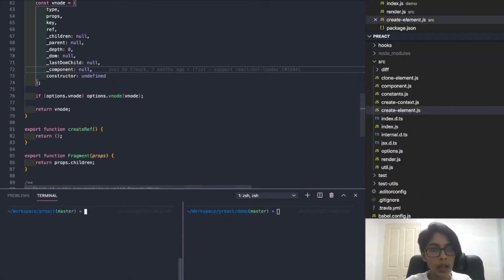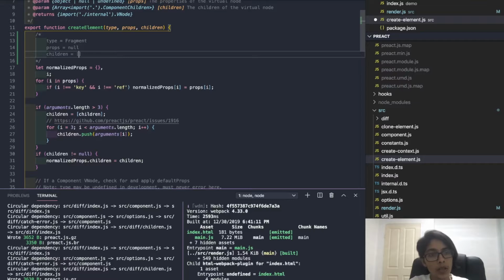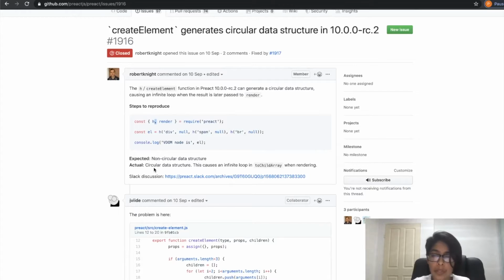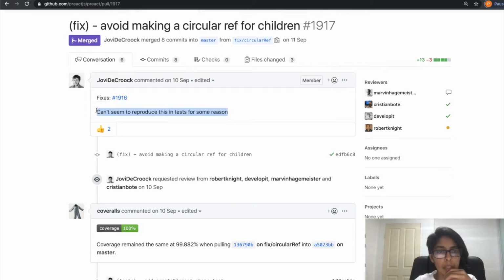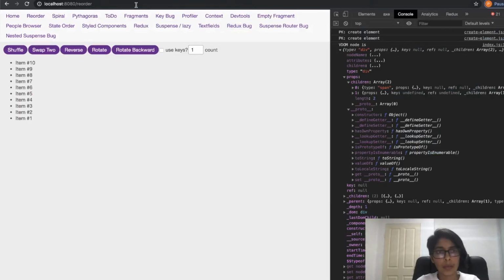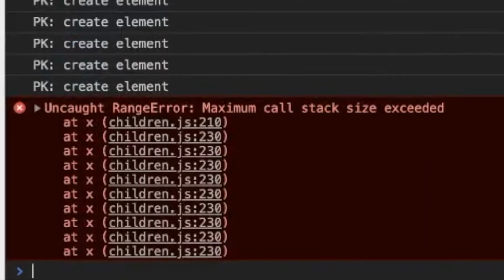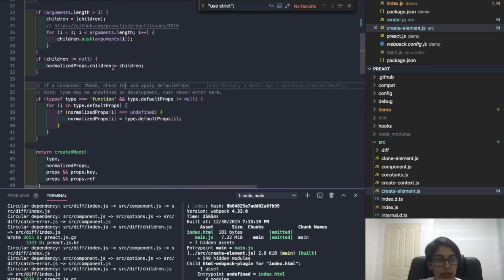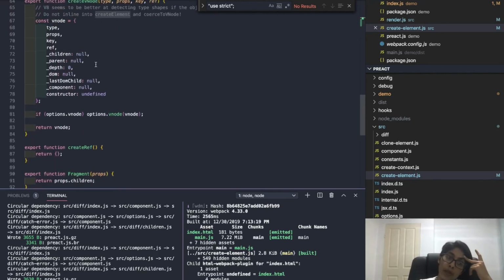Episode 3 - The one where I dig up old bugs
This is the third episode on Codemad reads preact.
In this episode, I run through the createElement method. I find a bug fix and then go back in code to understand it.

Here's a link to the issue itself.

About Me
I am Pavithra Kodmad (PK), a Javascript developer.